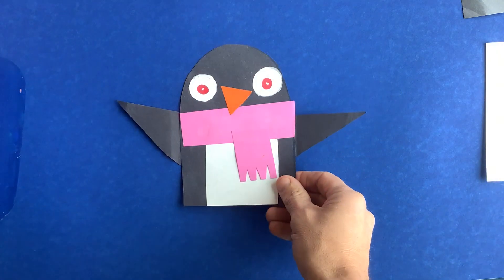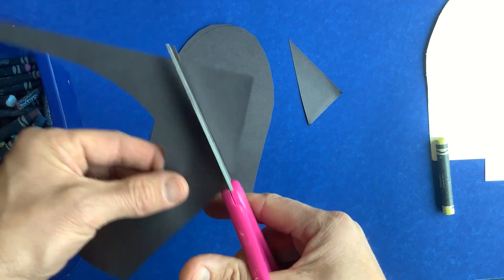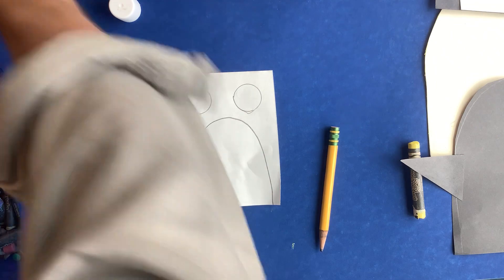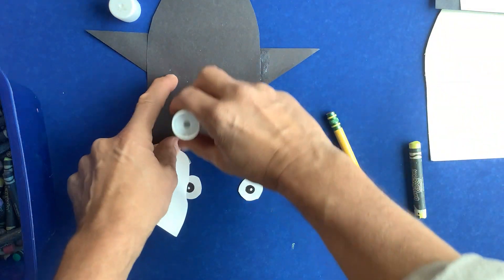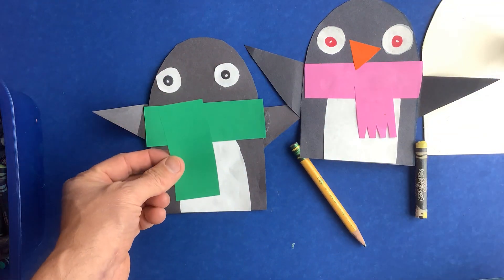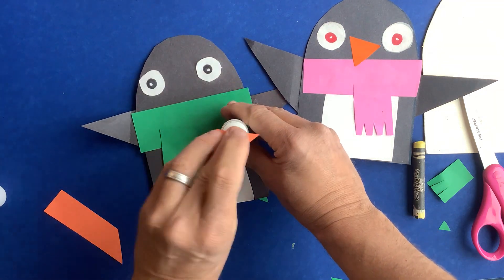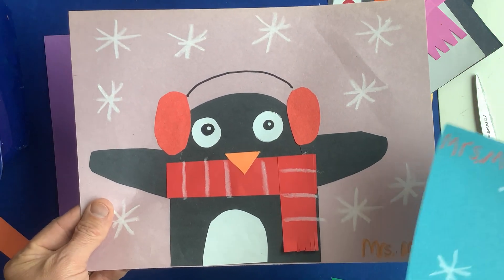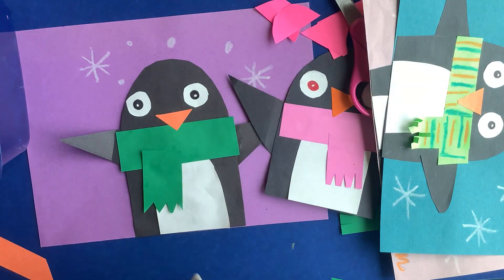Penguin Collage!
Make a penguin collage with Mr. Joseph!